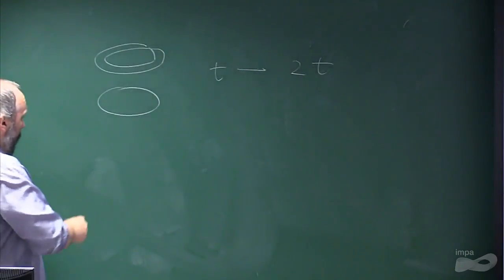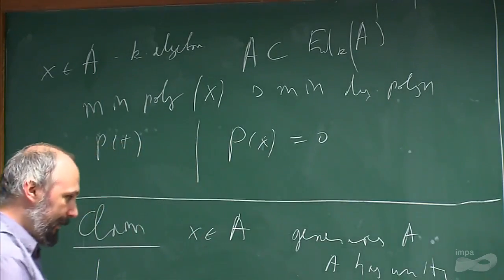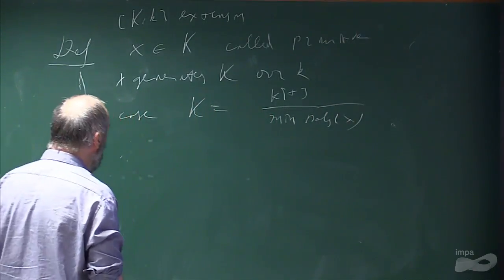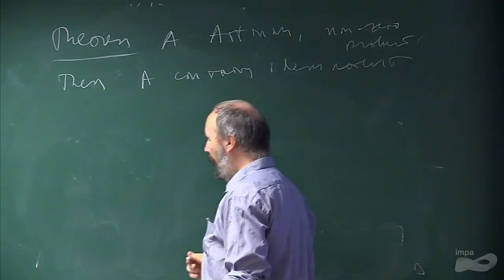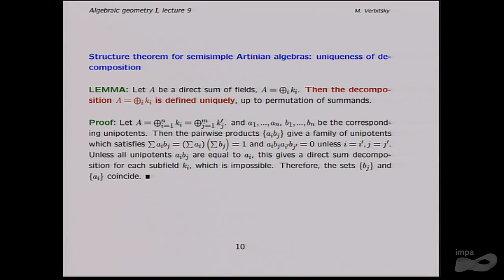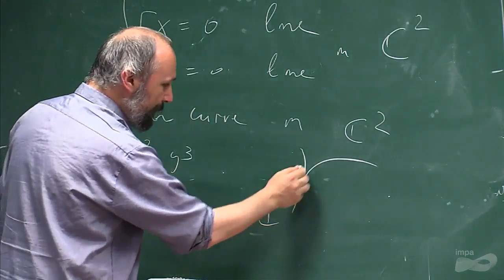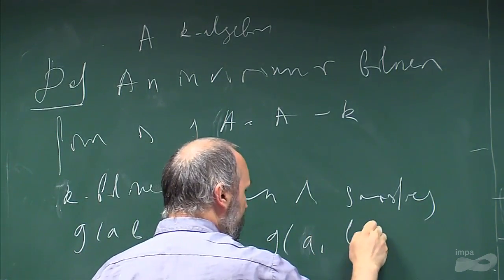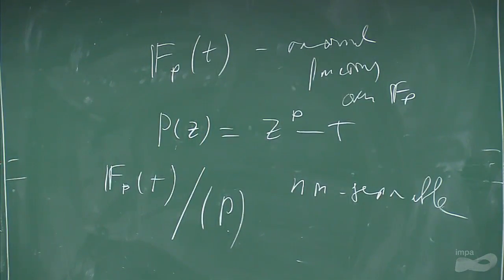Programa de Doutorado: Geometria Algébrica I - Aula 08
Inicio: 13h30
Professor: Roberto Mikhail Verbitskiy